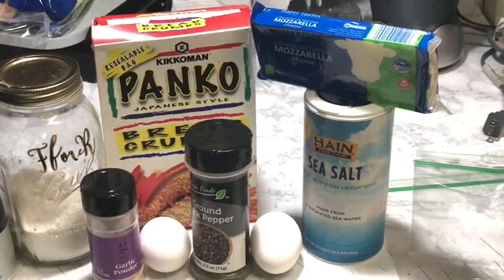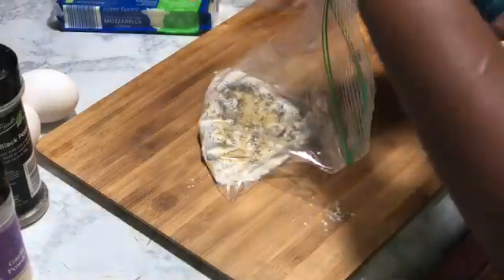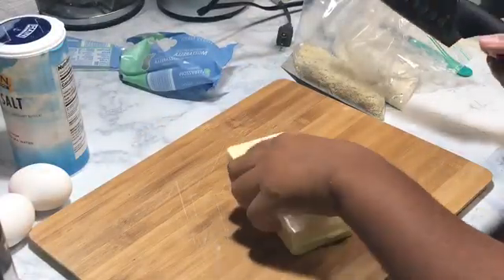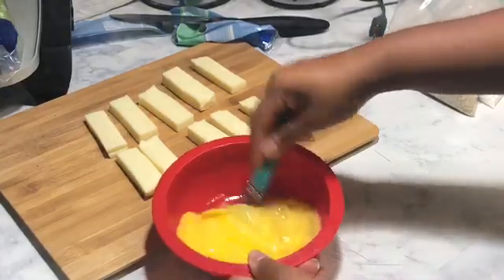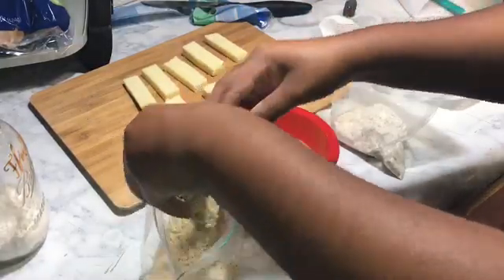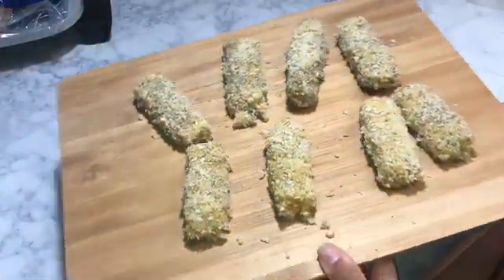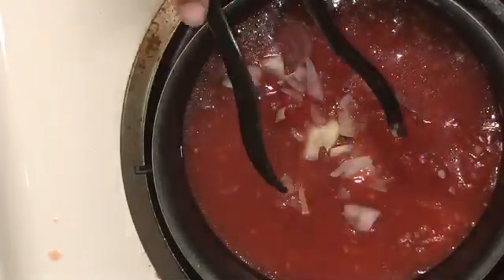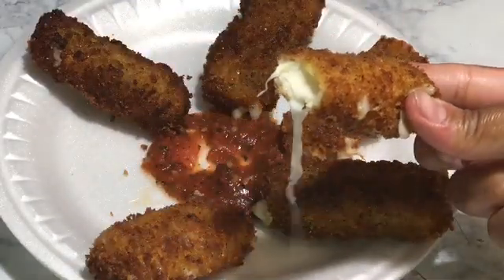The Cheesiest Mozzarella Sticks Ever😱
Today on the menu Mozzarella Sticks. This recipe requires some time due to the coating of the sticks.

Ingredients:

Clean hands
Mozzarella Cheese block or String cheese
2eggs
Black pepper
Garlic Powder
Salt
Flour
Breadcrumbs
milk( a splash)

Marinara Sauce:

1TBP Oil
Minced Garlic
onions
whole tomatos
basil
oregano
kosher salt

Coat cheese sticks twice in eggs and breadcrumbs. They will need a minimum of 2 hours to harden in the freezer. Dry on medium high heat for 1-2 minutes once golden brown.

Set to dry on a baking sheet or paper towel.

Marinara sauce needs to simmer for 20-30 minutes to allow to thicken. Feel free to buy pre-made marinara if this become complicated.

grow.